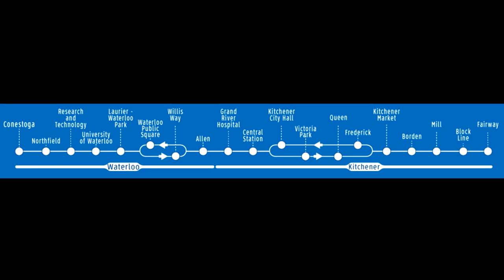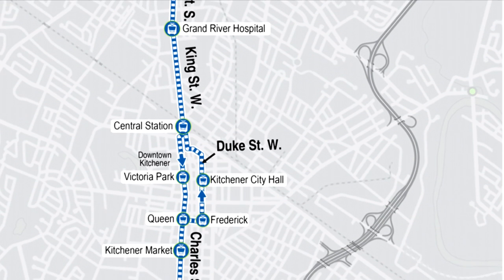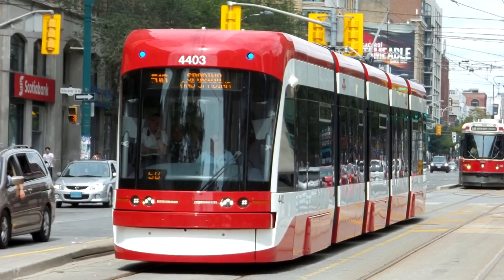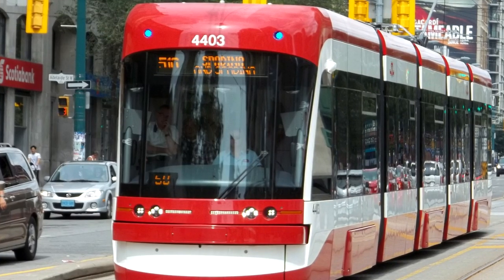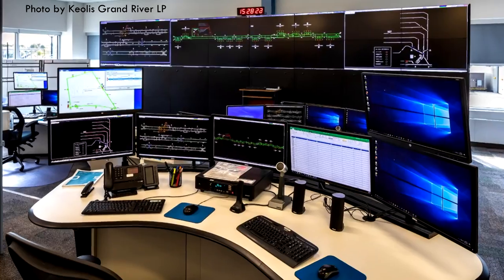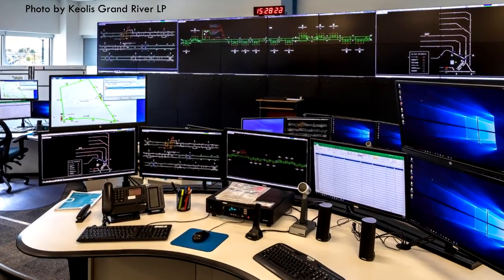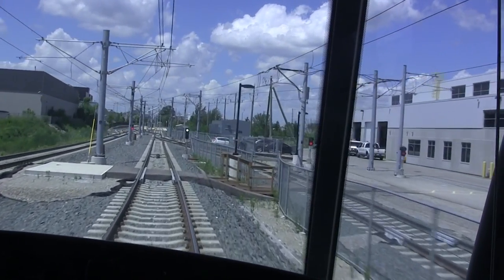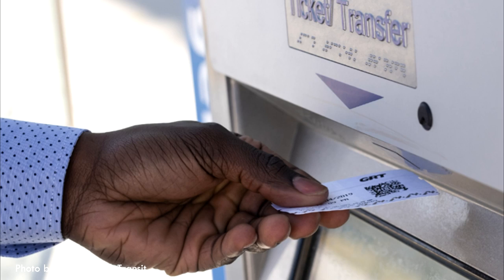Kitchener-Waterloo ION LRT System Explained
What do the signs and signals throughout Grand River Transit's ION LRT system in Kitchener-Waterloo mean? Learn about the signals operators follow, freight trains that share the LRT tracks and more.

Music
New Sky  by Rafael Krux

Virtual TTC Academy
T2P Films ran the Virtual TTC Academy where transit enthusiasts get together to simulate virtual Toronto subway operations in the free train simulator, OpenBVE.